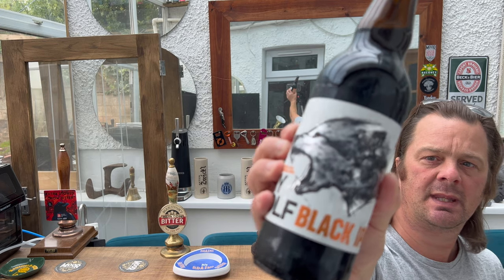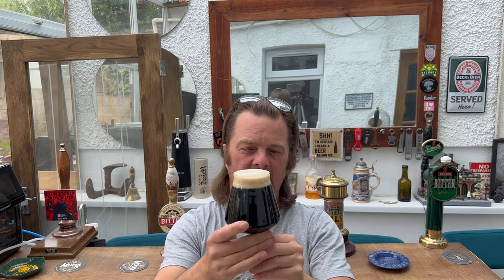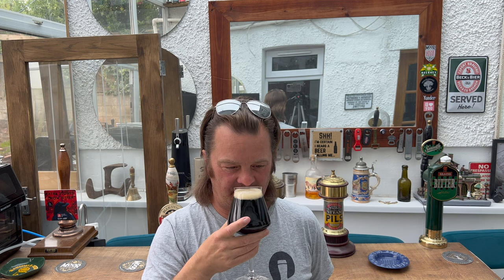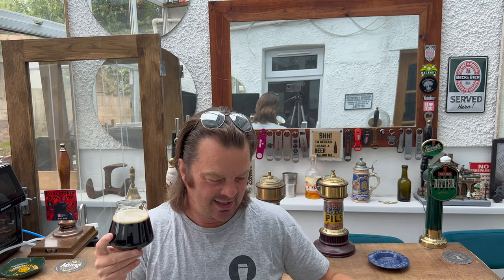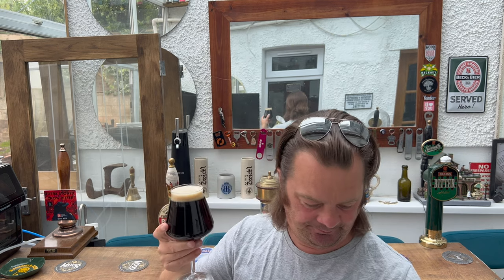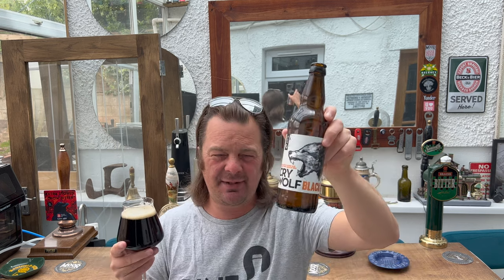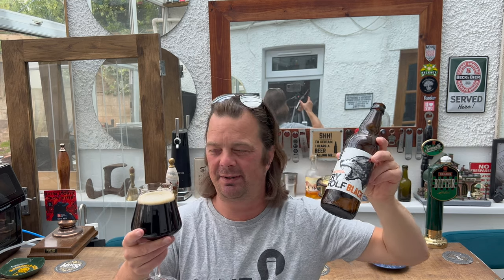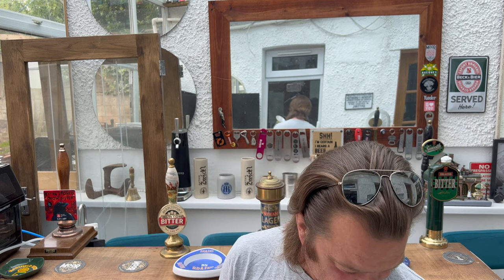Black Sheep Cry Wolf Black IPA By Black Sheep Brewery | British Craft Beer Review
Recorded In 4K Ultra HD Real Ale Craft Beer Reviews Black Sheep Cry Wolf Black IPA By Black Sheep Brewery | British Craft Beer Review